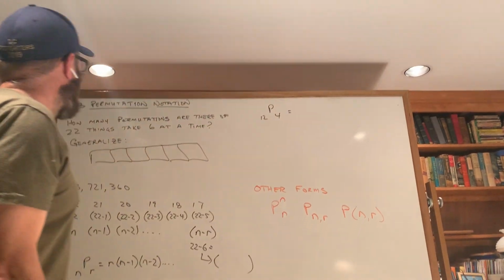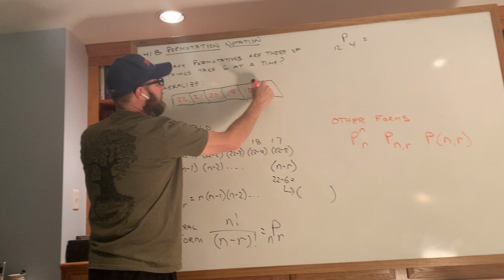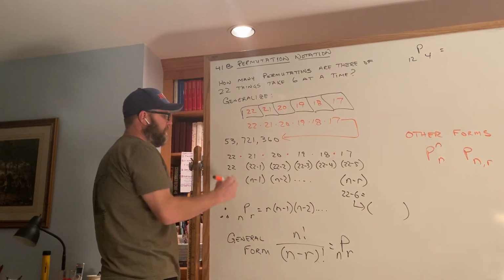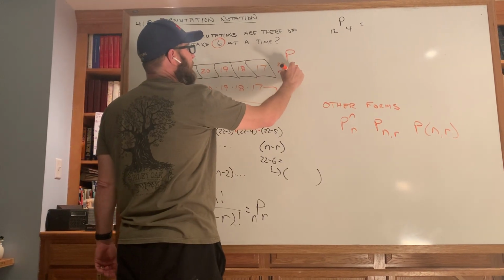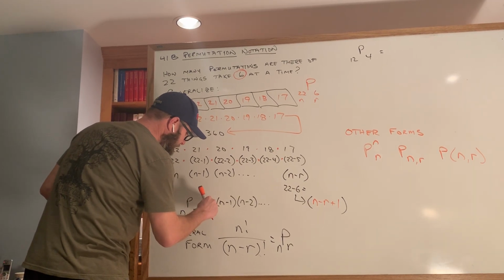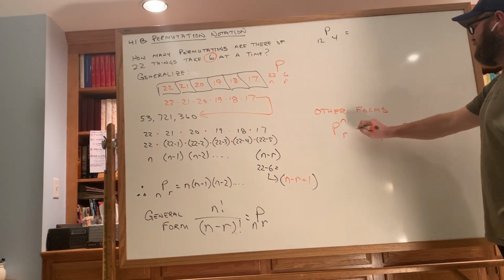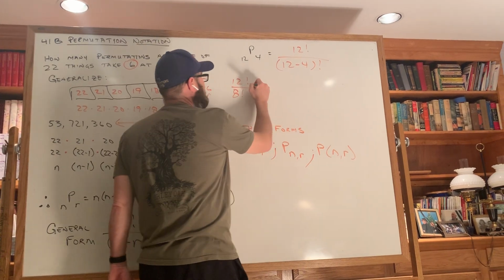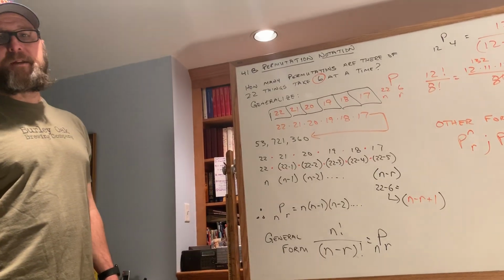Green Book LS 41B Permutation Notation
Number of combinations for the number of items in a given number of spaces is based on factorial notation.